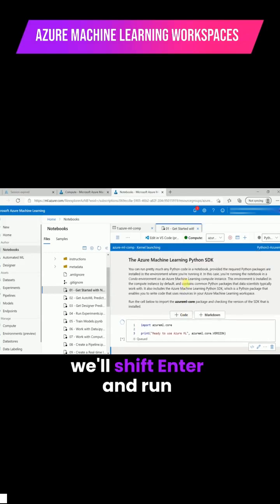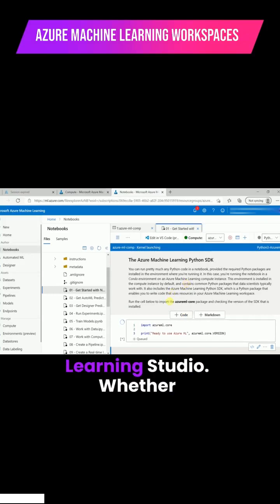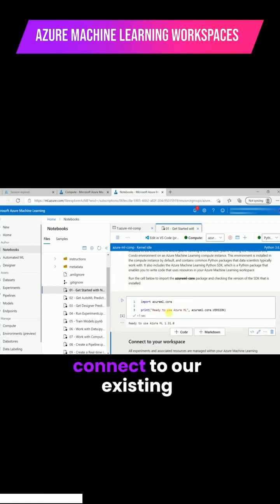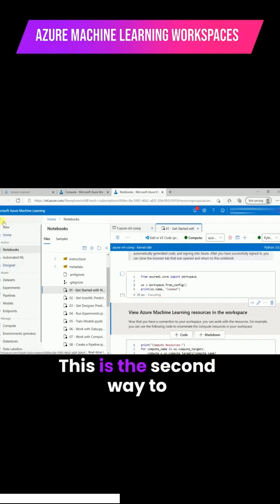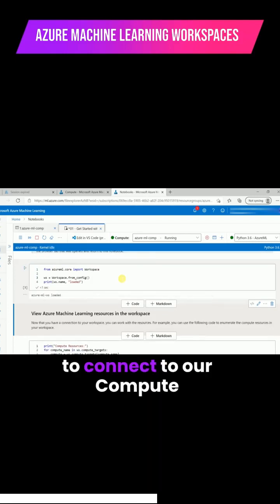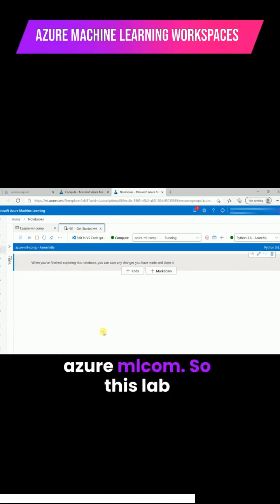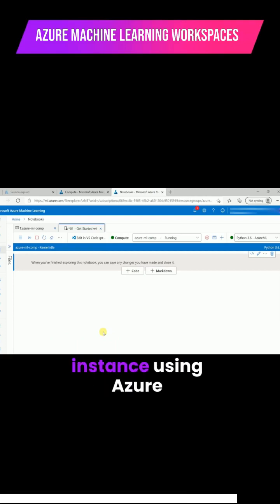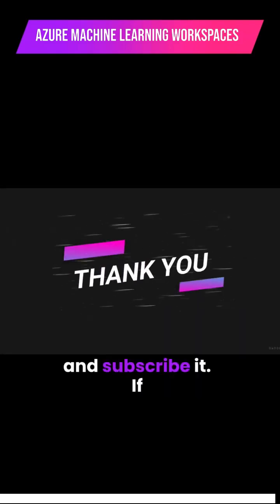Azure machine learning workspaces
This is an introductory video on Azure ML describing benefits of Azure ML, Azure ML Life Cycle, Data Stores, Services and Workspaces. It also includes hands-on lab to create Azure Workspaces on Azure Portal.Azure Machine Learning provides robust MLOps capabilities that enable creation and deployments of models at scale using automated and reproducible machine learning workflows.